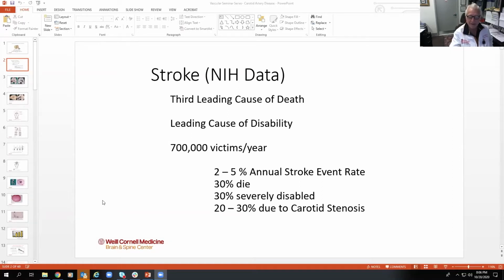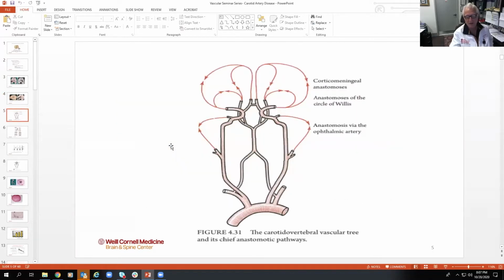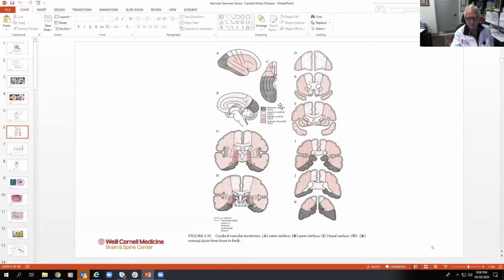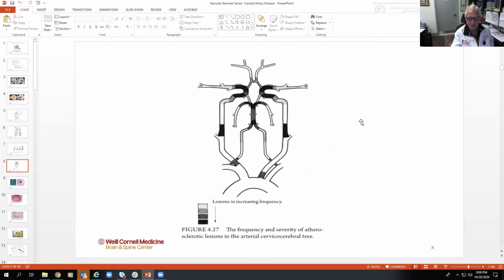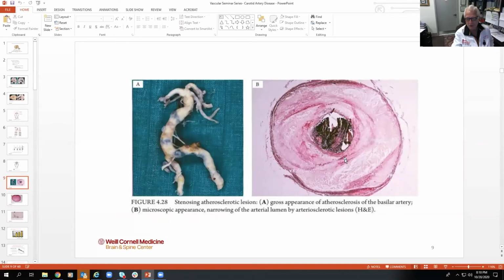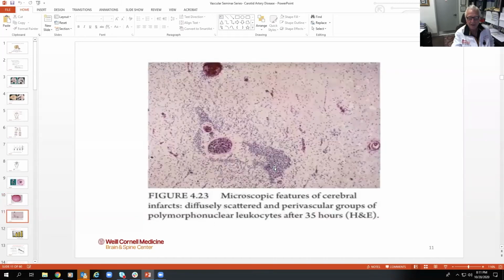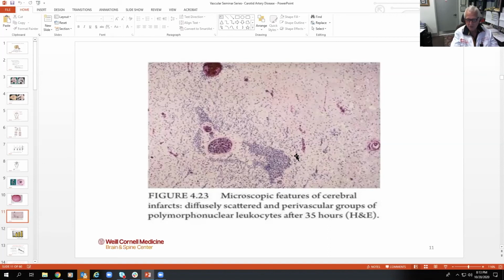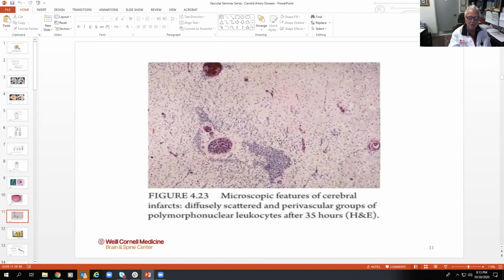Stroke Pathophysiology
Join Dr. Philip Stieg from Weill Cornell Medical College as he discusses the basics of stroke epidemiology and pathophysiology in this fascinating video.

About Us

Future Neurosurgeons are training today! to register for live courses